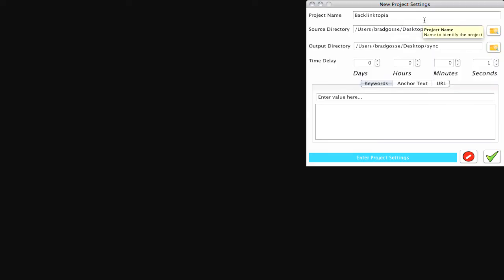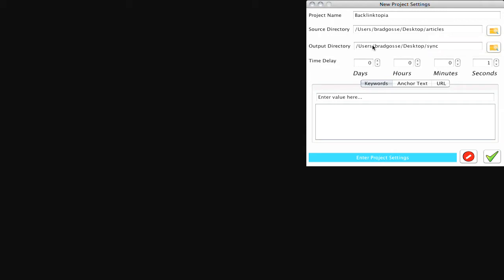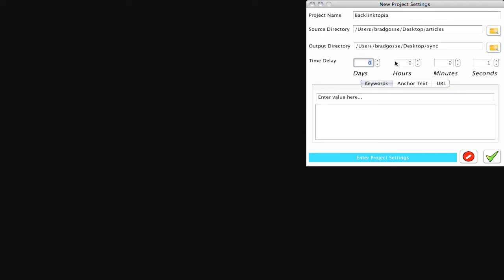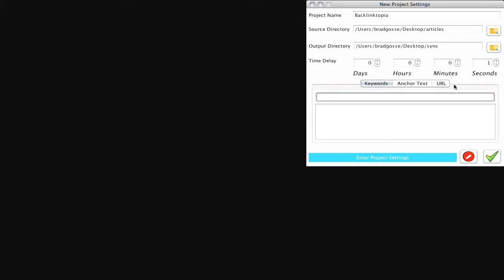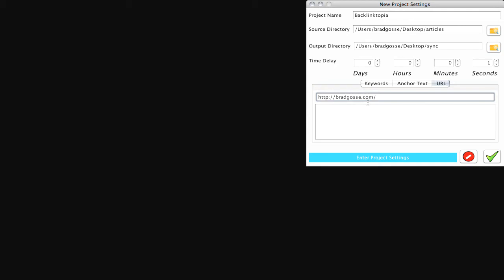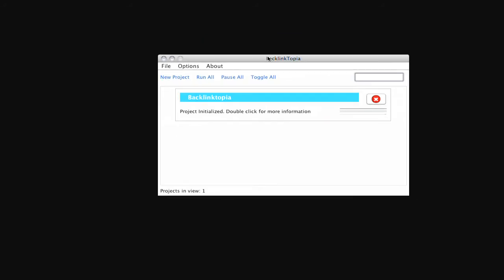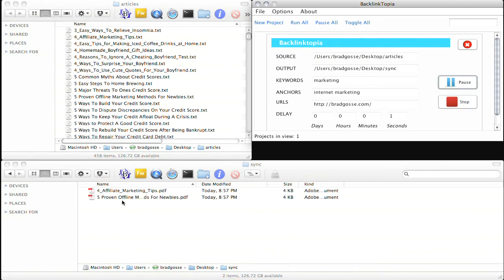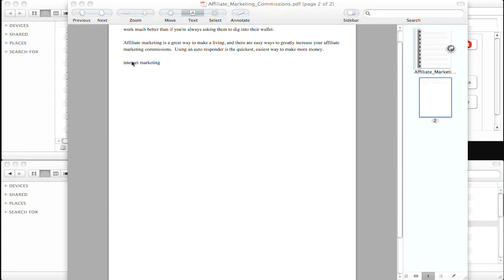BacklinkTopia BackLinks With Brad Gosse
Here is the Software Brad Gosse going over Backlinking With Clint Faber's BacklinkTopia